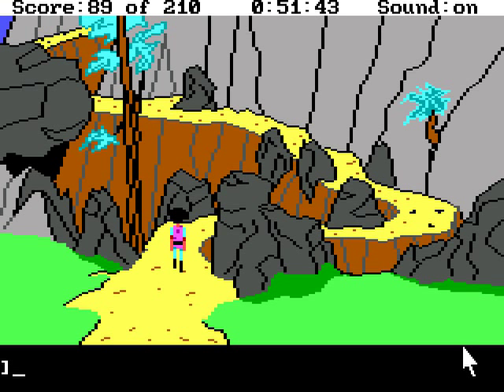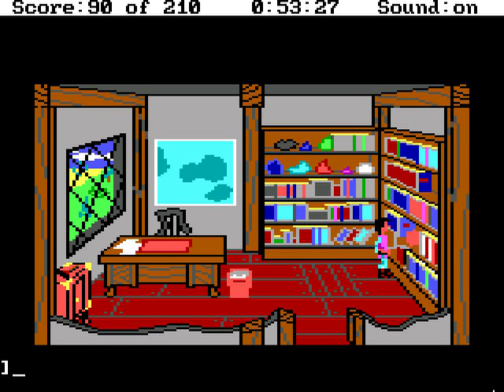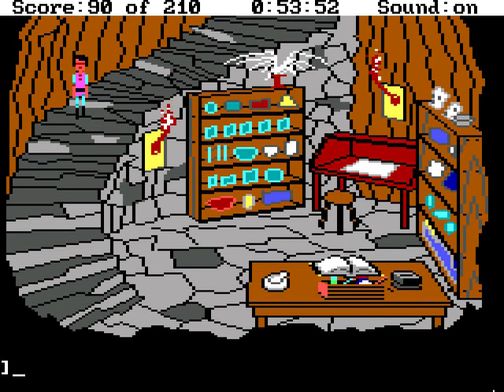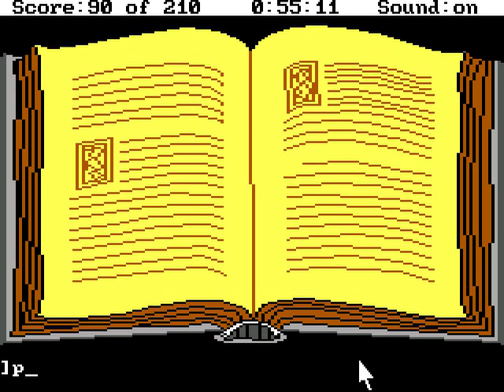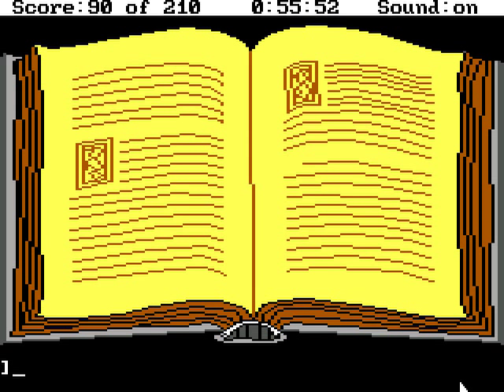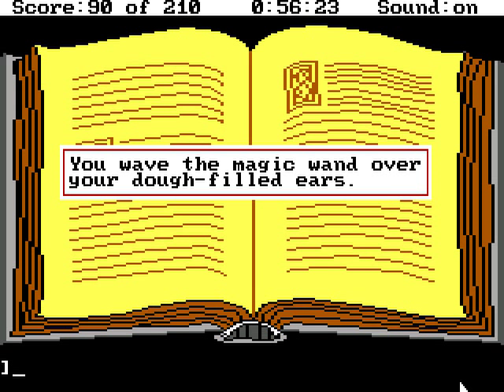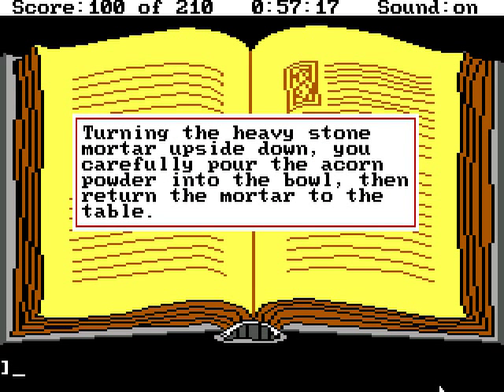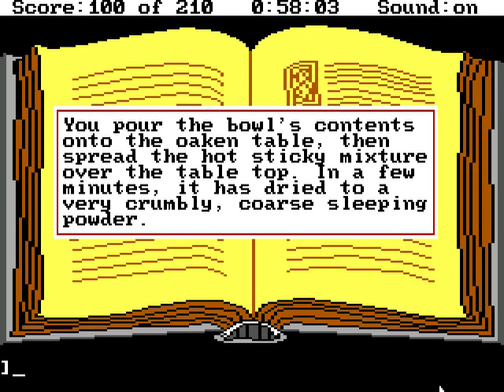Let's Play King's Quest 3 - part 10 - Ye olde magick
With most of the ingredients gathered, Gwydion has to perform his spells before Manannan wakes up.